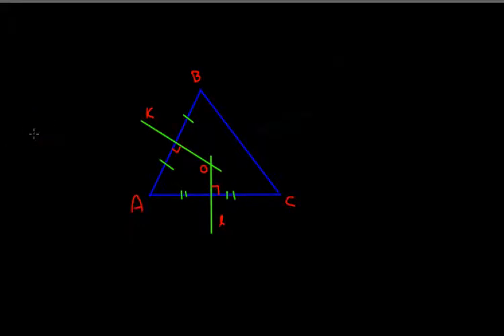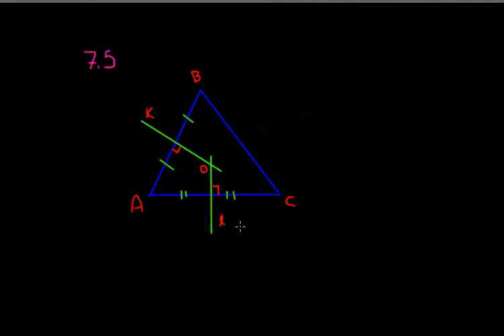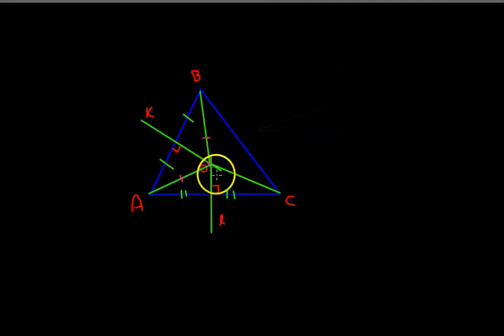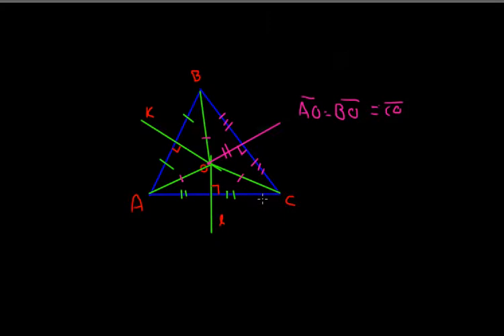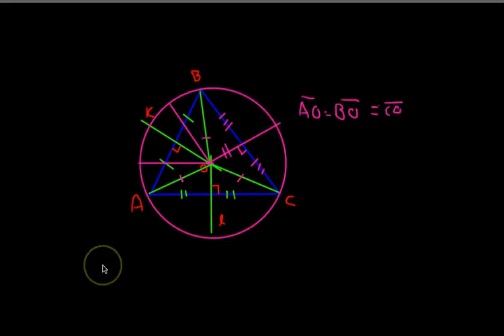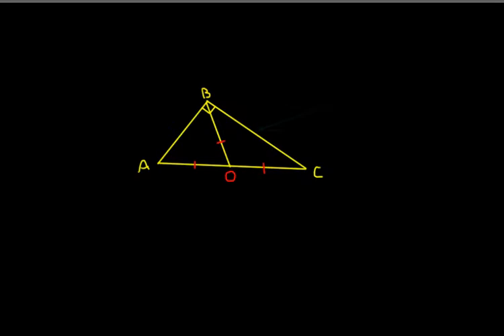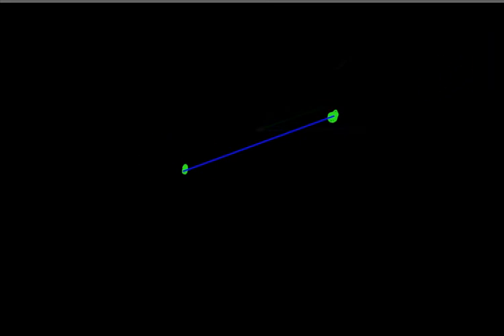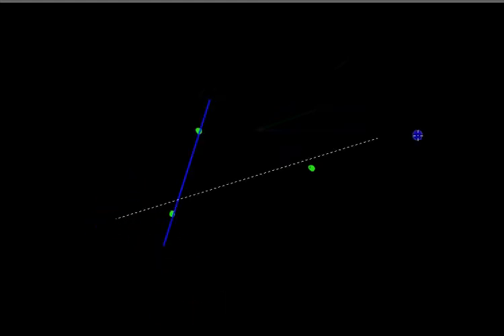Geometry: Chapter 7 Part 2